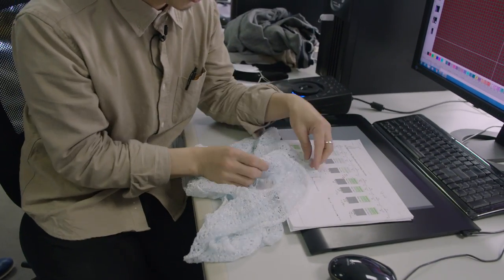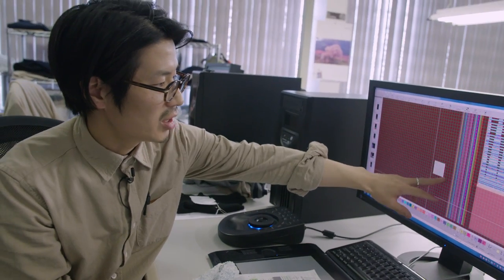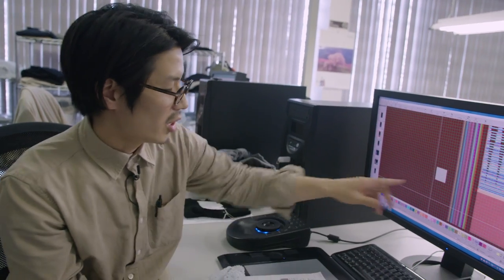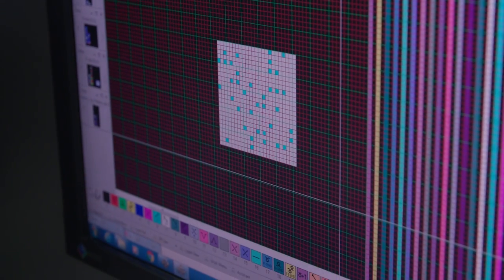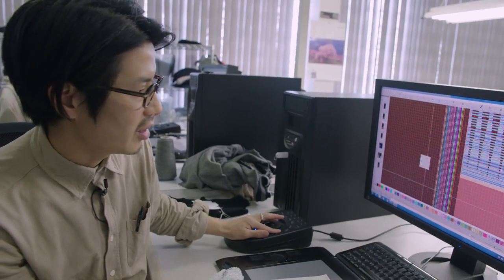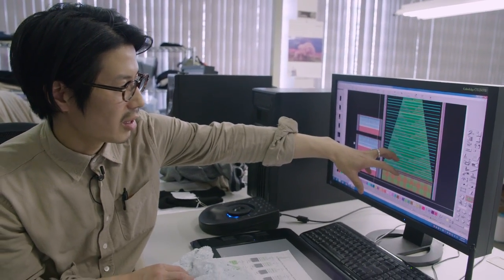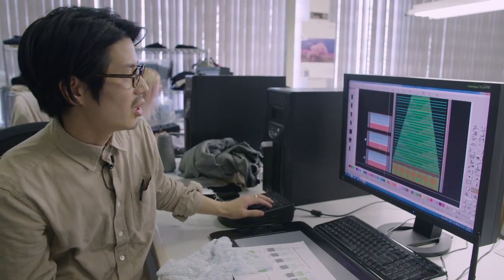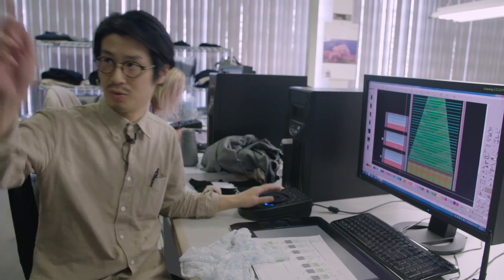Digitally knitting a solar-active canopy | LUMEN Part 2 of 4 | AT THE MUSEUM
LUMEN's large canopy is made up of over a thousand digitally knitted photo luminescent cells that change color in the presence of sunlight. See how the cells are produced at Shima Seiki, a garment manufacturer that specializes in seam-free knitting technology.

Check back this Friday to see LUMEN's canopy being raised at MoMA PS1!